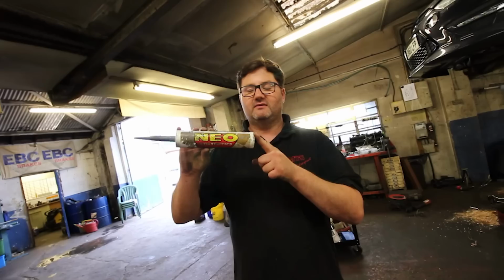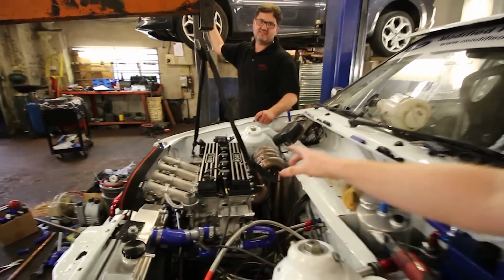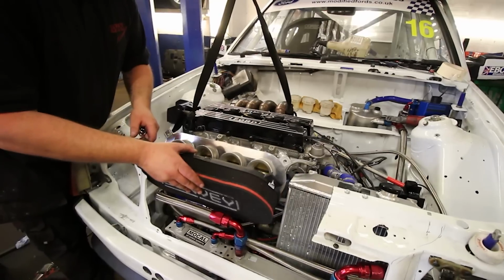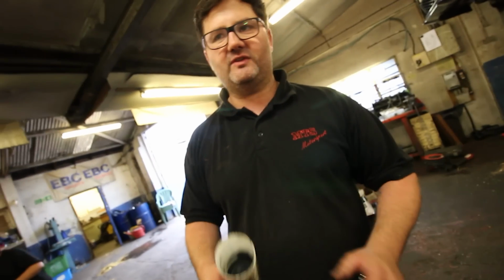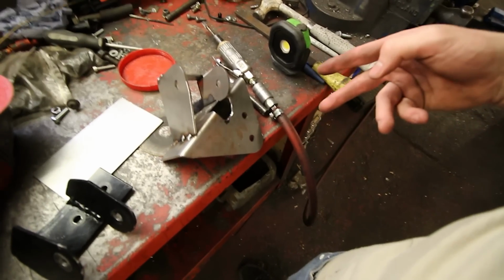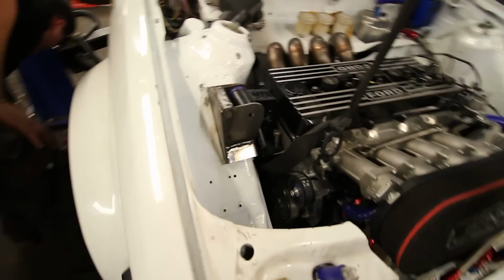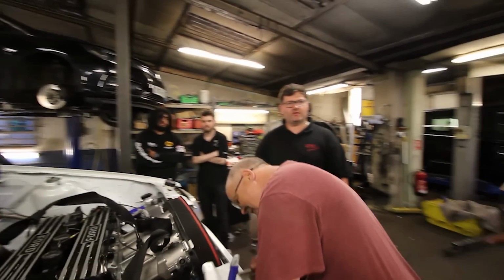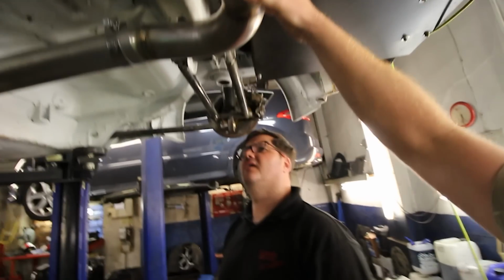NOT HAPPY with the mounts!!! - MTS RACE Escort goes under the chop… AGAIN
Alots happened since the last video. Engine has been dynoed thanks to Vulcan at HT
Simpson racing have made up a lovely exhaust and the engine is now in the car and almost ready to fire up. In this video we re engineer the top engine mount and give it some more gussets!

Contact MTS today...

***Check out the sweet FPE Merch***

Mugs and Stickers ...

Clothing ...

Audio from…
Triune Scores - Humanoids
sappheiros - truth
Jazziunuf - Dream Dealer